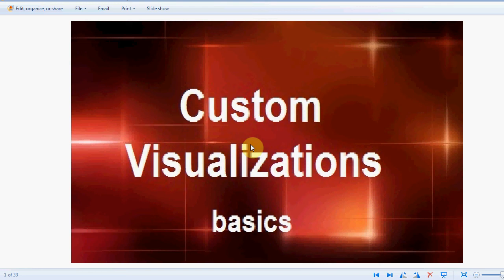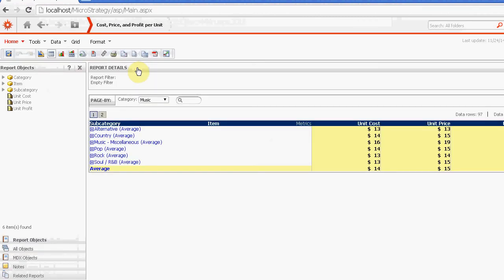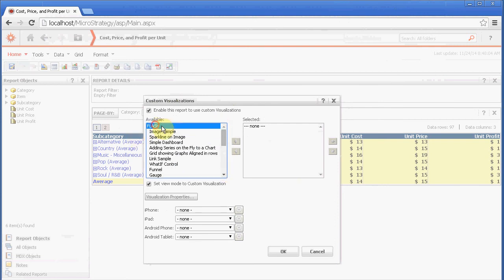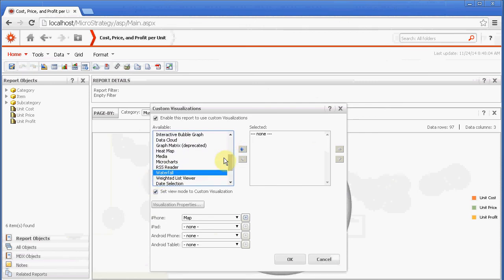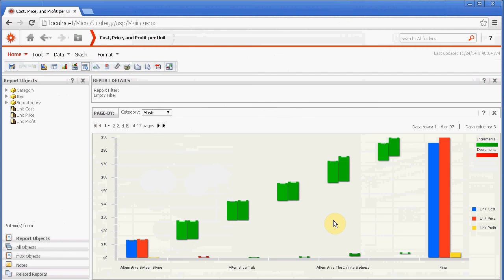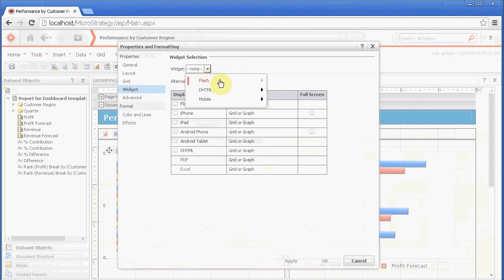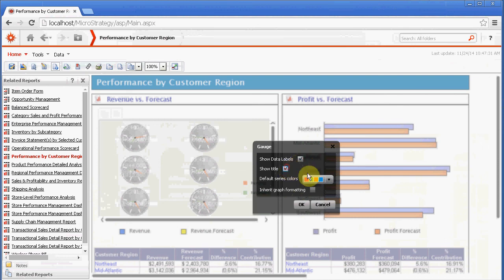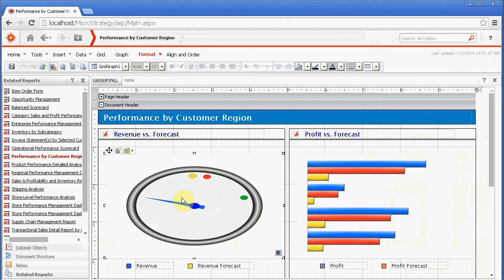MicroStrategy - Custom Visualizations - Online Training Video by MicroRooster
Source: MicroRooster.blogspot.com
Description: a demo of how to enable, embed and edit Custom Visualizations in MicroStrategy reports. This is not a demo of widget SDK customization, it show how to use basic & out of the box Custom Visualizations such as Gauges, Heat Maps, Maps, Funnels, Data Coulds, Water Fall, Thermometer, Bubble Graphs etc.